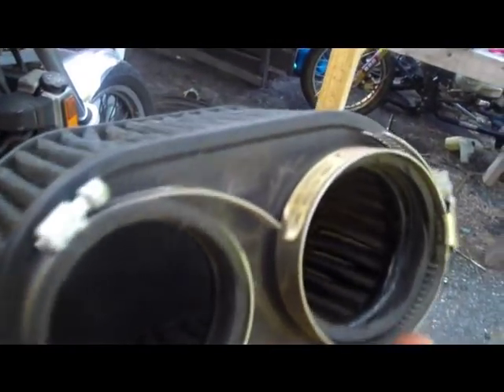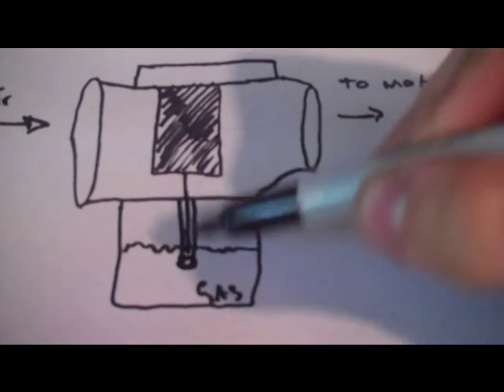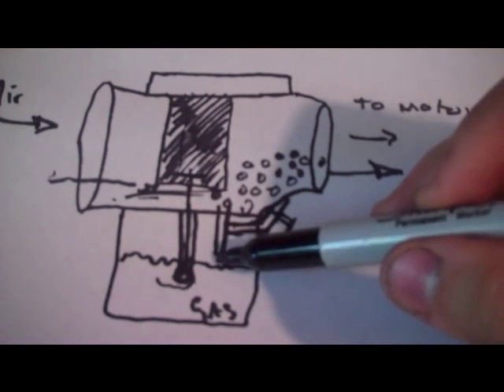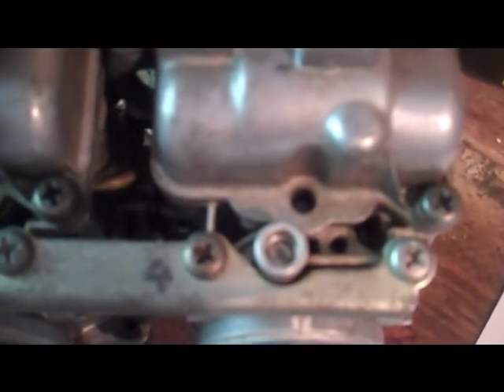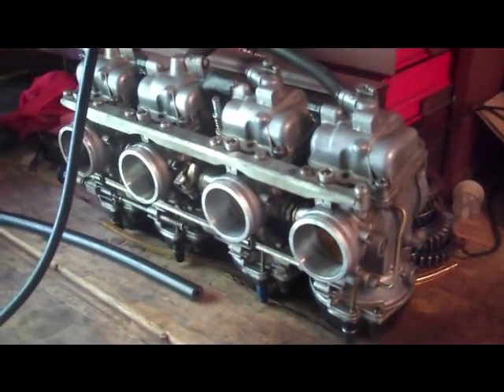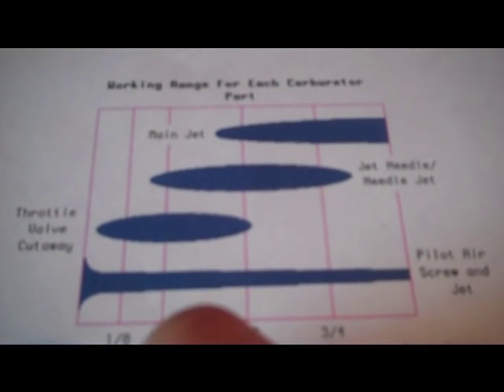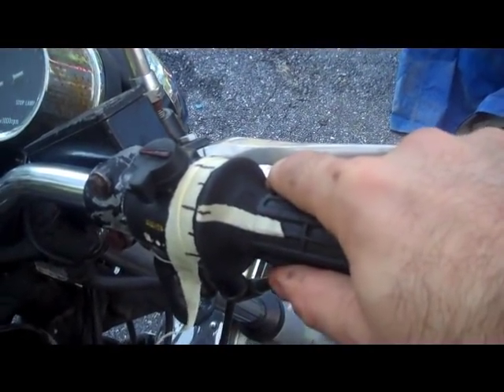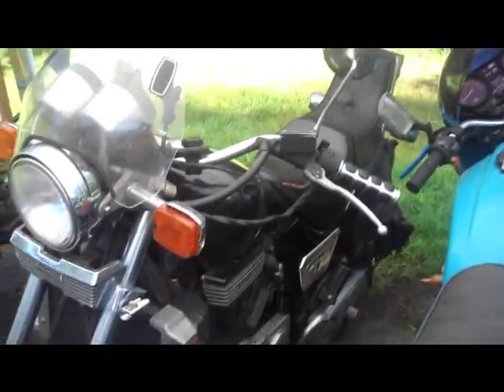How to adjust the jets on motorcycle carburetors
This is a brief introduction to the fairly touchy process of re-jetting your carbs. The techniques discussed here are fairly universal to most carburated  motorcycles, but not all, so your first step in performing carb tuning should be to consult your repair manual and online forums. Hopefully this video can demystify a lot of the process for you, so that you have the courage and interest to do this yourself. Let me know if you have any questions.